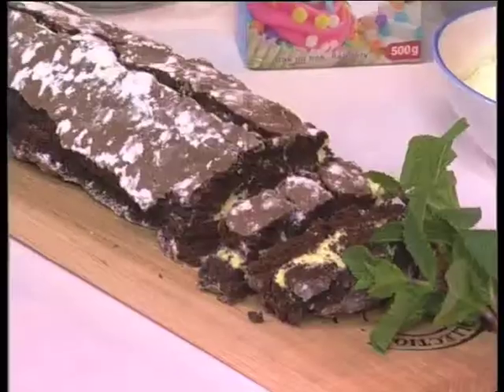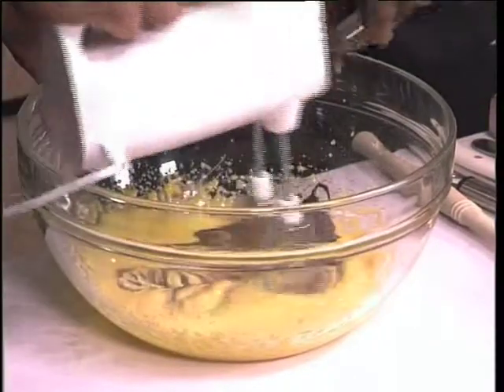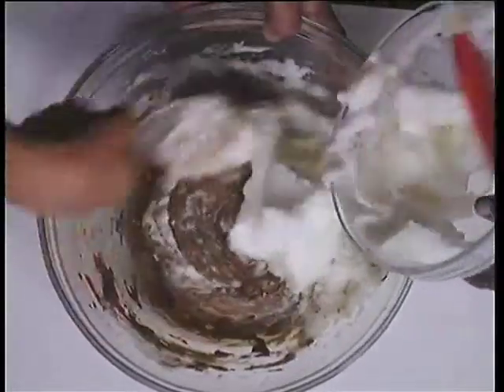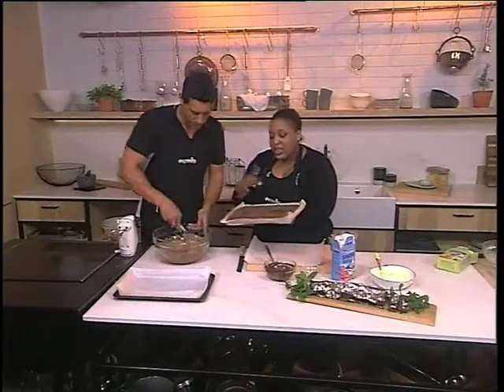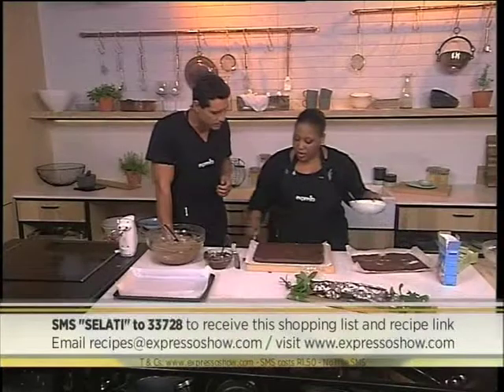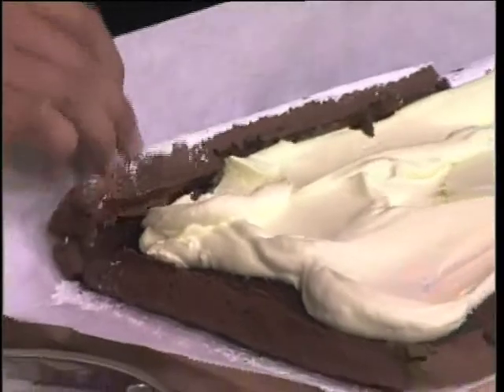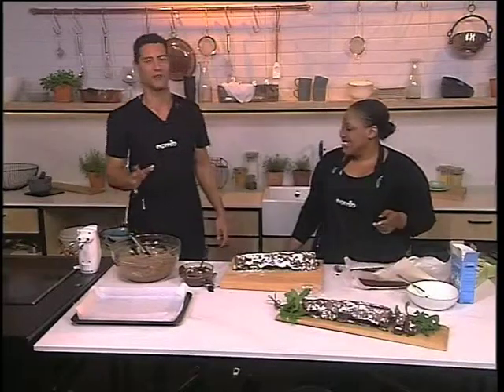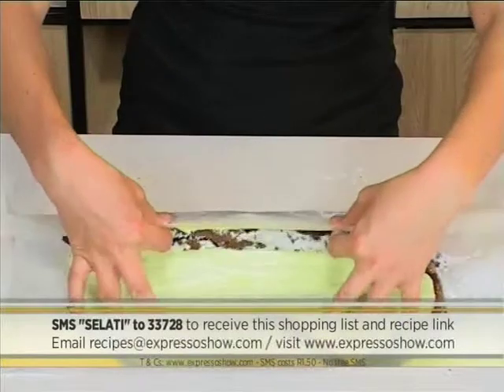Choc Mint Log Selati (4 September 2014)